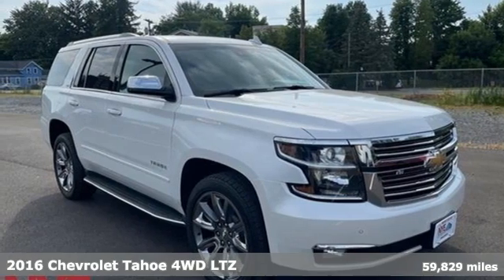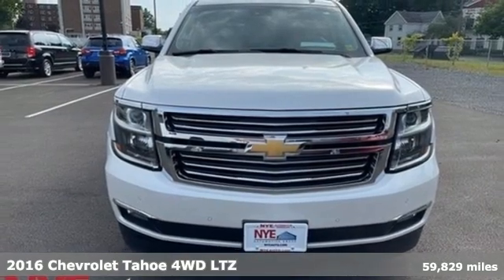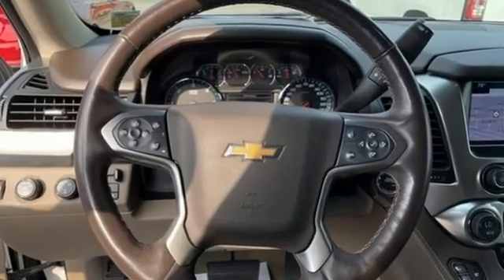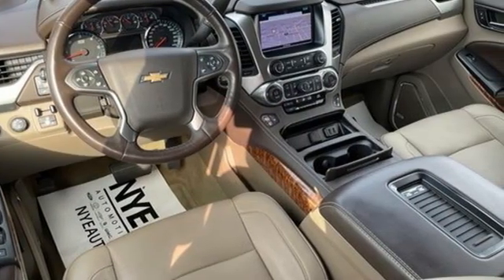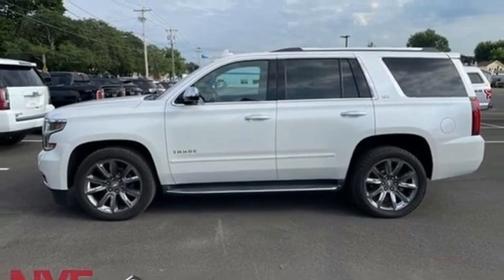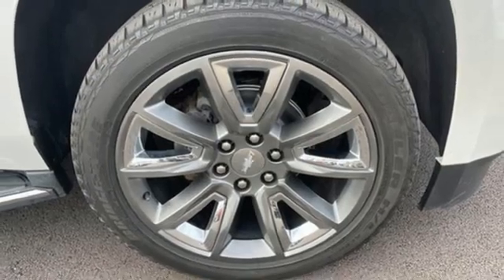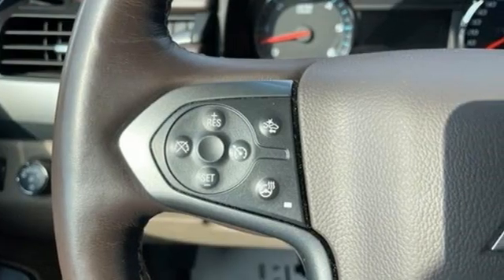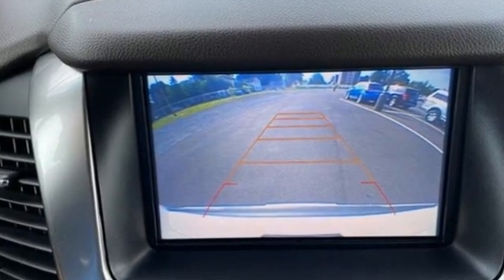2016 Chevrolet Tahoe Utica NY Oneida, NY BE0363A - SOLD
Year: 2016
Make: Chevrolet
Model: Tahoe
Trim: LTZ
Engine: EcoTec3 5.3L V8 Flex Fuel
Transmission: 6-Speed Automatic Electronic with Overdrive
Color: White
Interior: Cocoa/Dune
Mileage: 59829
Stock #: BE0363A
VIN: 1GNSKCKC0GR277627
Recent Arrival! 4WD, Cocoa/Dune Leather. Iridescent Pearl Tricoat 2016 Chevrolet Tahoe LTZ 4WD 6-Speed Automatic Electronic with Overdrive EcoTec3 5.3L V8 Flex FuelbrbrOdometer is 15029 miles below market average!brbrAwards:br * JD Power Initial Quality Study, JD Power APEAL Study * 2016 KBB.com Best Buy Awards Finalist * 2016 KBB.com Best Buy Awards * 2016 KBB.com 16 Best Family Cars * 2016 KBB.com Best Resale Value AwardsbrbrbrReviews:br * Stout towing capacity; available nine-person seating capacity; quiet highway ride; impressive interior quality. Source: Edmunds

Address:
1441 Genesee St.